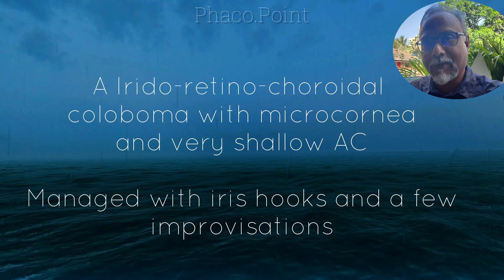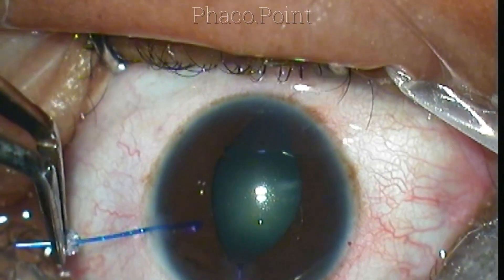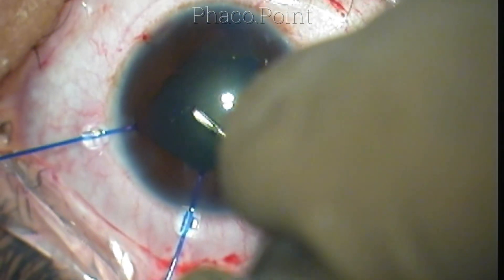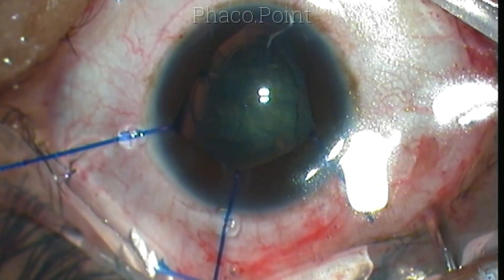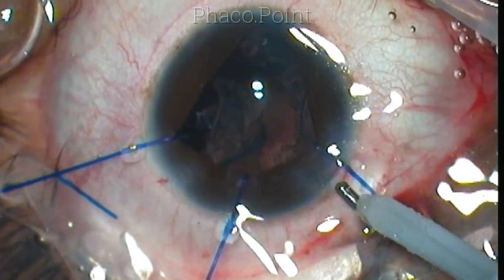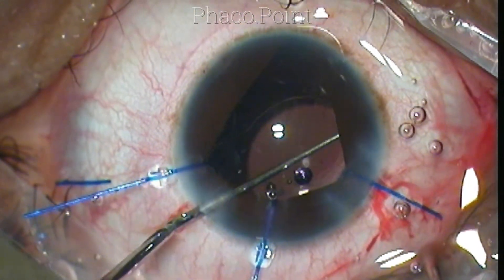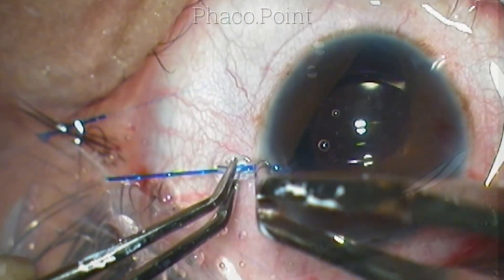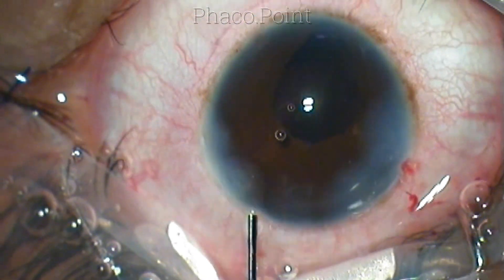Phaco in an eye with Coloboma and Micro-cornea- handled with iris hooks and a few improvisations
This video depicts the management of a grade 1 nucleus sclerotic cataract in a patient with typical Iris-Retino-Choroidal coloboma and micro cornea with a very shallow AC and positive pressure. Three iris hooks were used to keep the pupil adequately dilated. A few improvisations were made during the procedure which will be a good learning experience